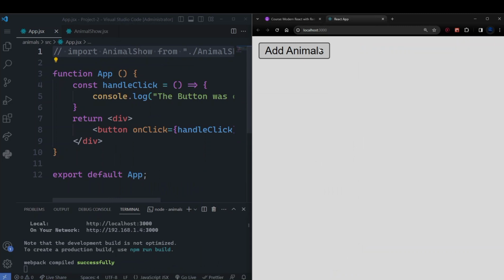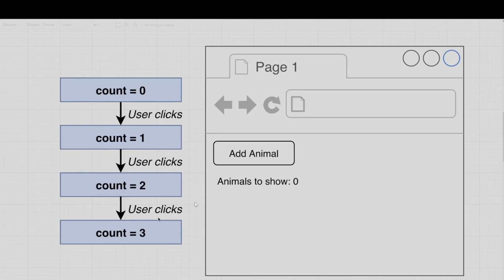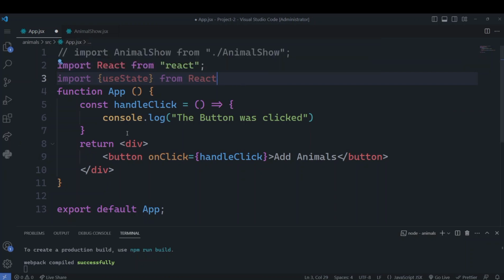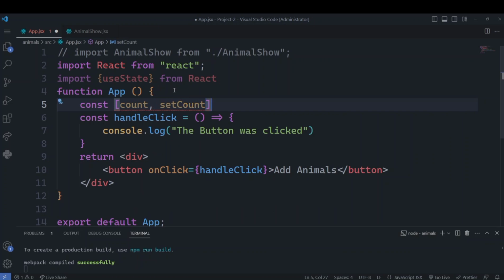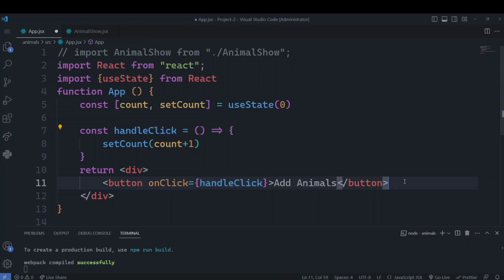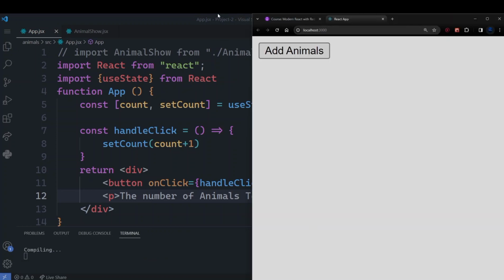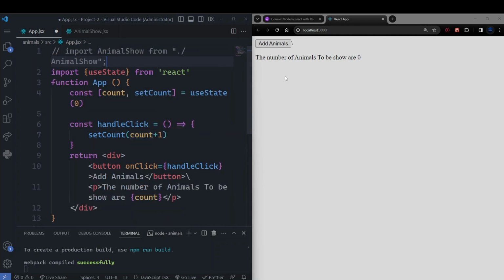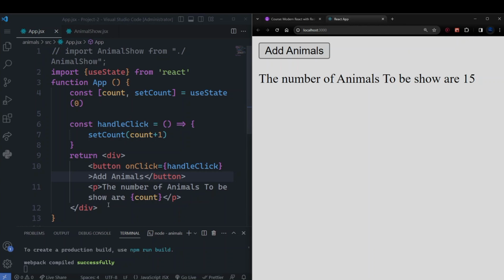REACT MASTERY || Lecture-19 || An Introduction To State System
🔍 In Lecture 19, we embark on a crucial aspect of React development - the State System. Join me as we unravel the potential and significance of managing state in your React applications, a key concept for creating dynamic and interactive user interfaces.

💡 Gain a foundational understanding of how the state system works in React, and how it contributes to the responsiveness of your components. This tutorial provides a brief yet insightful overview, setting the stage for a deeper dive into the intricacies of state management.

🔄 Ready to enhance your React components with dynamic behavior?